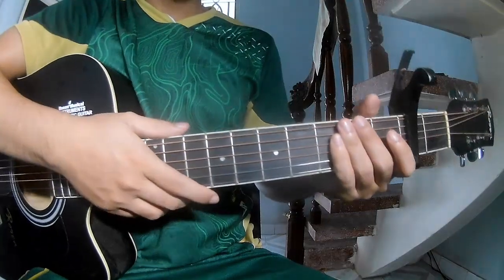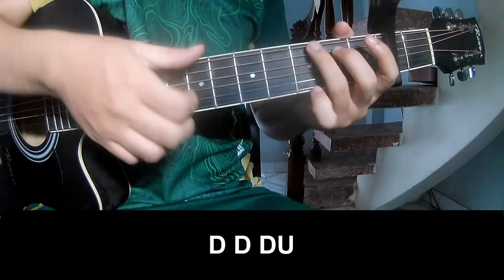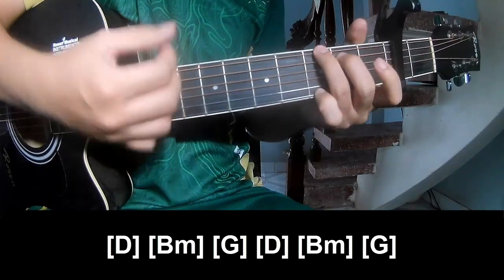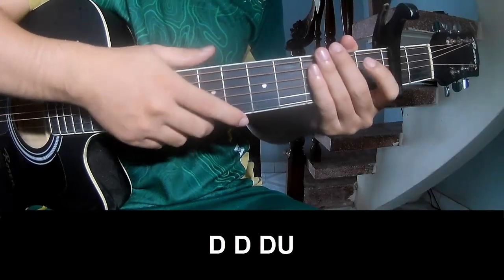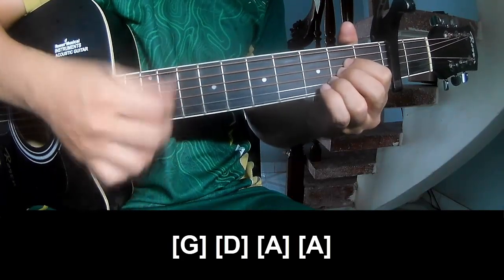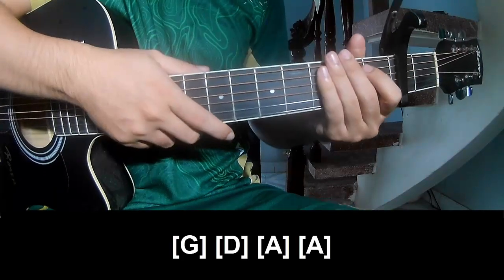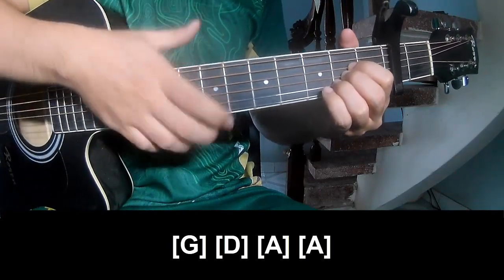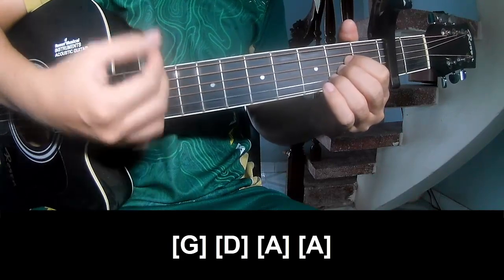How To Play Guitar Say Don't Go By Taylor Swift Version 1